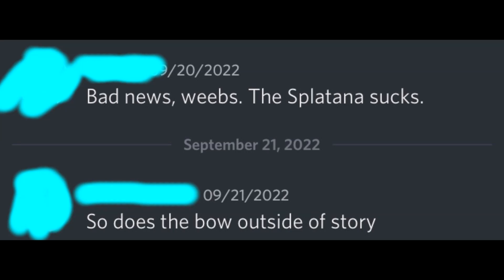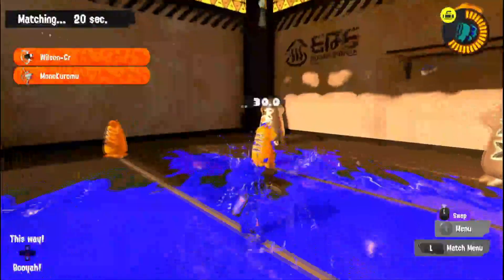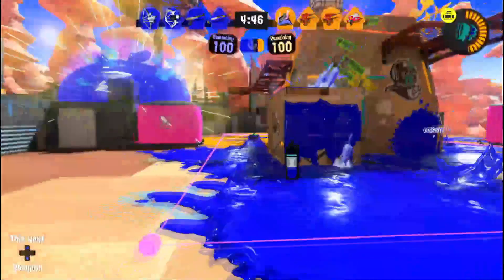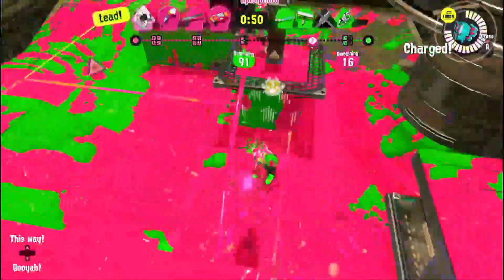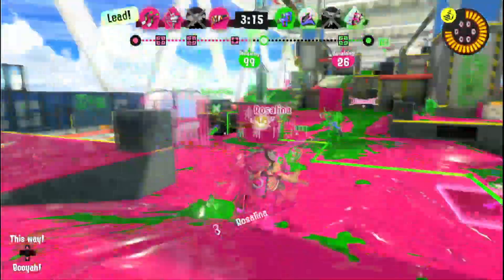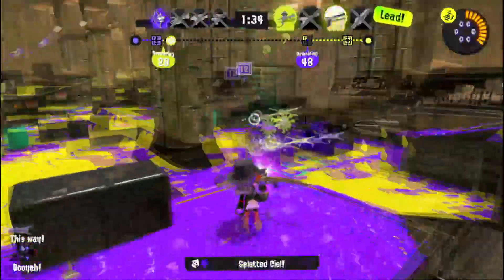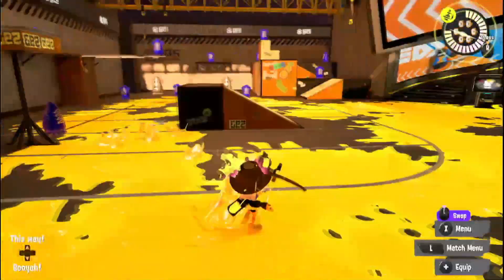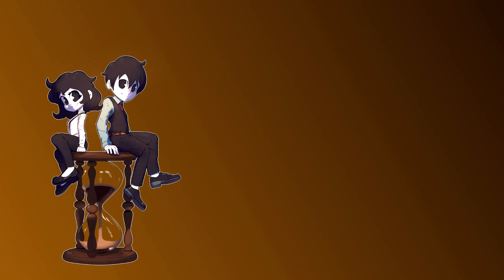Does the Splatoon 3 bow suxx?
This is an experimental splatoon 3 video using stream footage, so sorry its not as high quality as usual

Also my editing rig is dying atm so not sure how many more vids it has in it. Looking to upgrade soon tho so hopefully won't be a massive break from vids